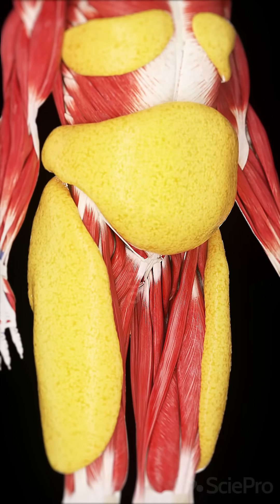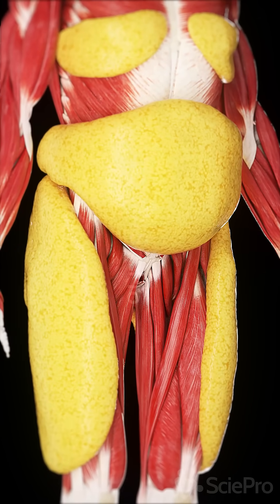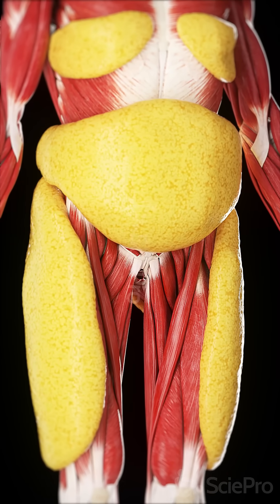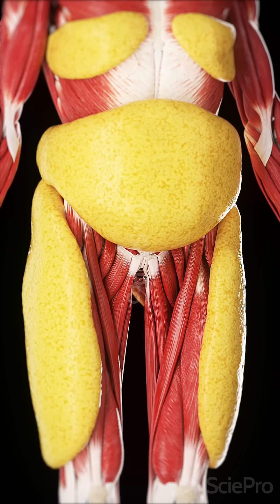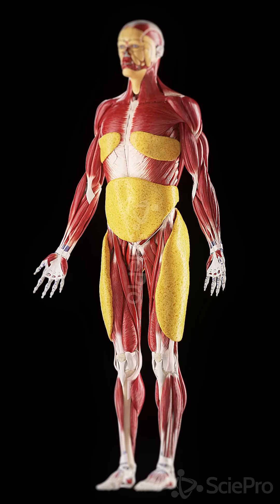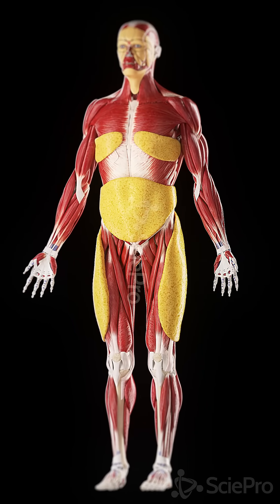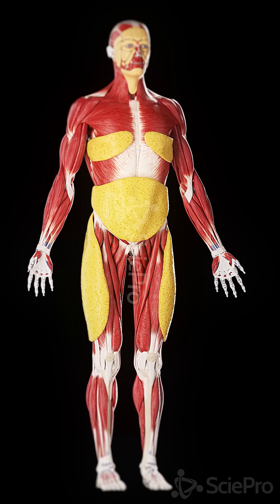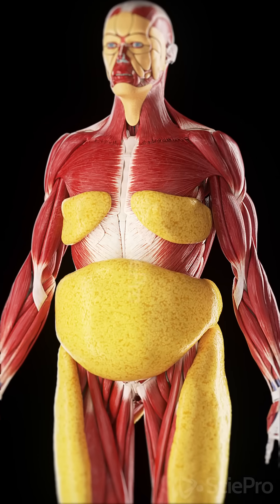⚖️ Subcutaneous Fat: More Than Just Storage ⚖️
Subcutaneous fat is the layer of fat stored beneath the skin, providing insulation, cushioning, and energy reserves. While it’s often associated with body shape, it plays a critical role in metabolism and health.

🔹 Where Is Subcutaneous Fat Found?

Abdomen & waist
Thighs & buttocks
Arms & lower back
🔹 Why It Matters:

Helps regulate body temperature ❄️🔥
Provides shock absorption & protection
Stores energy for metabolic function
Influences hormonal balance
Unlike visceral fat, which surrounds internal organs, subcutaneous fat is not inherently harmful—but excess accumulation can contribute to metabolic disorders. Watch our 3D animation to see how subcutaneous fat is distributed in the body!